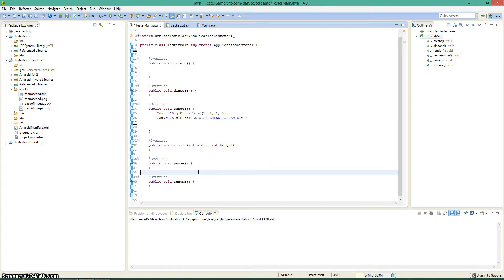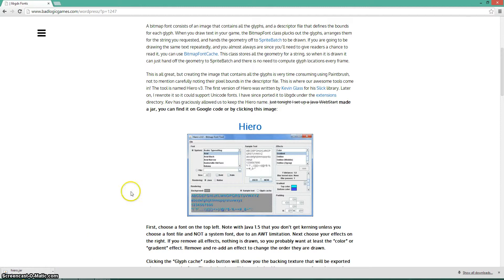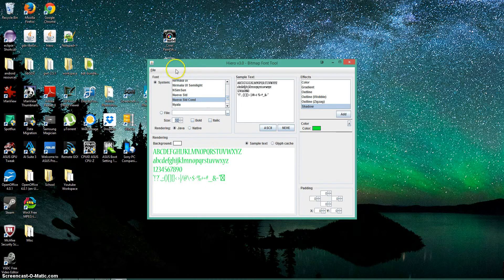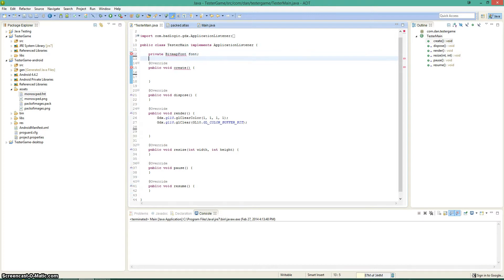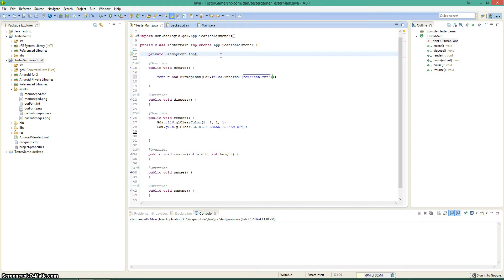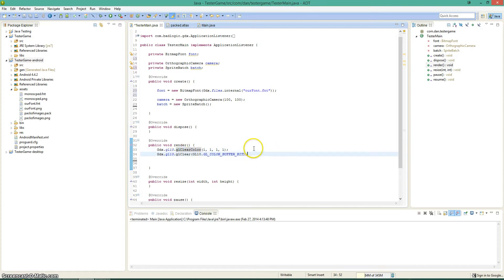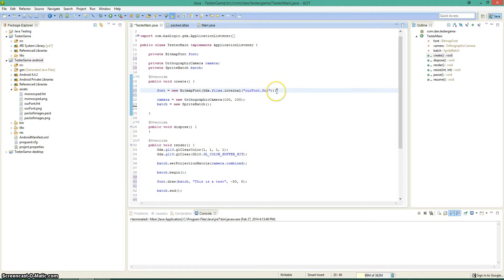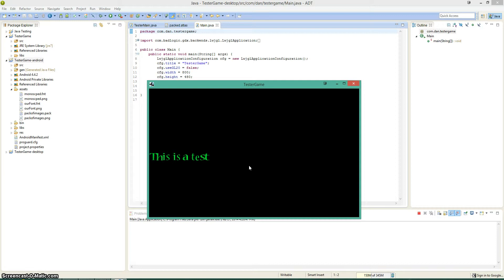libGDX Concepts - Creating Custom Fonts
This tutorial goes over how to create a custom font and then how to draw it in libGDX. Finally, this video mentions when the perfect time is to utilize custom fonts.